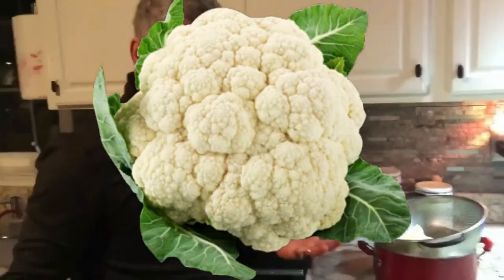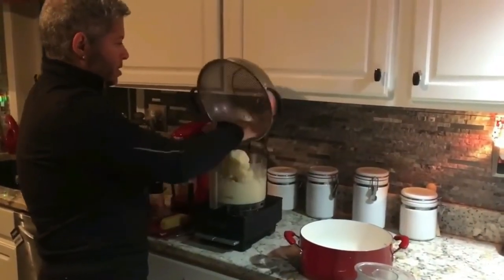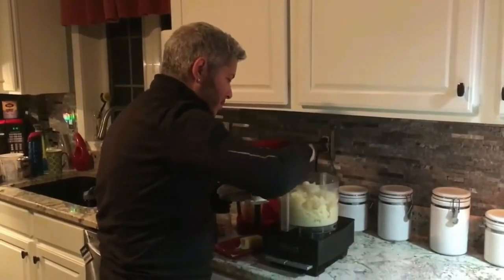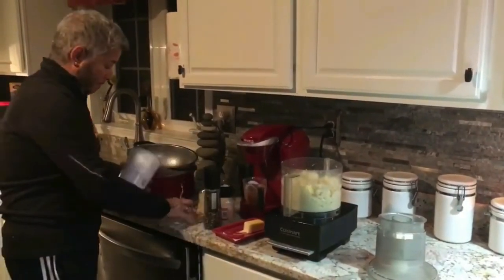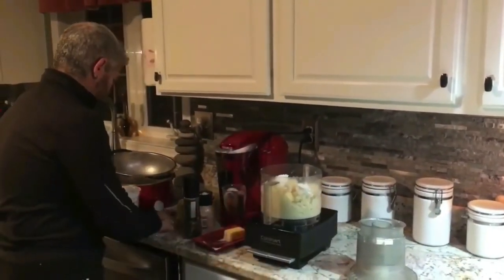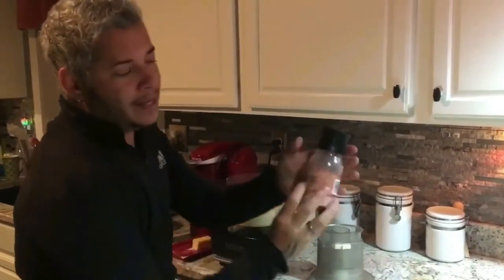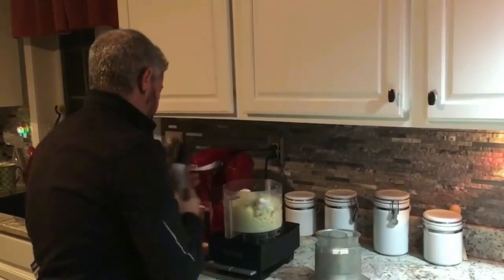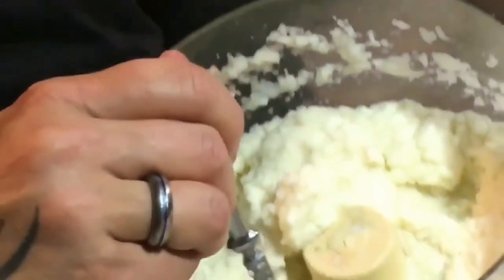Self Care Friday with Tygh